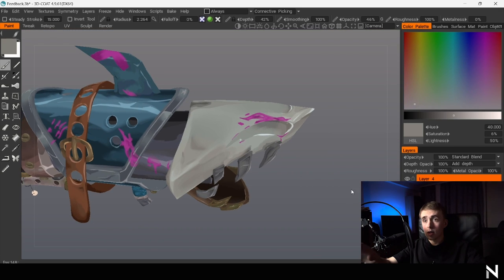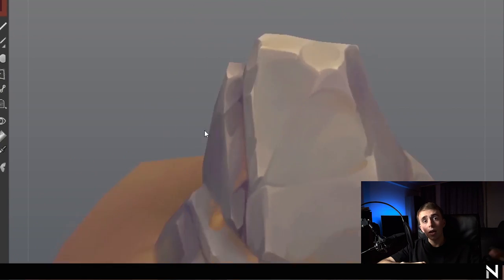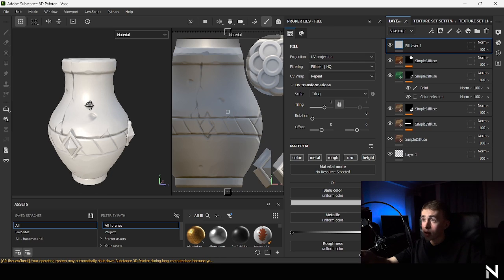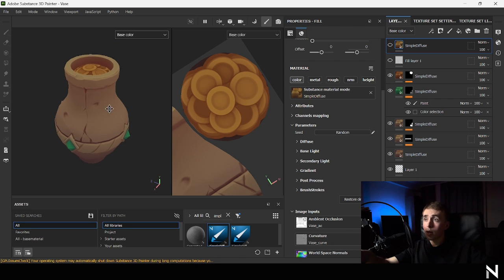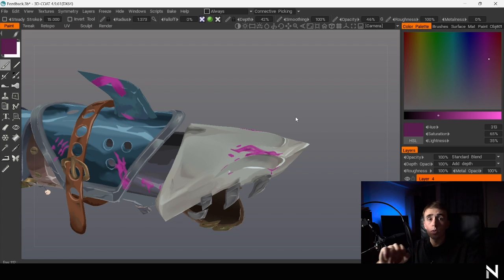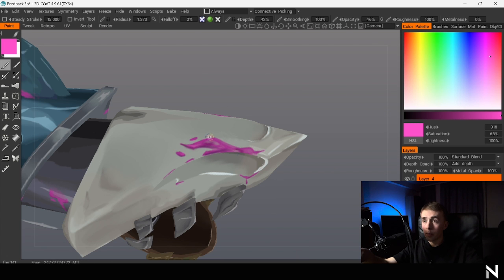Improving my followers work with PRO 3D Texturing tips 🎨